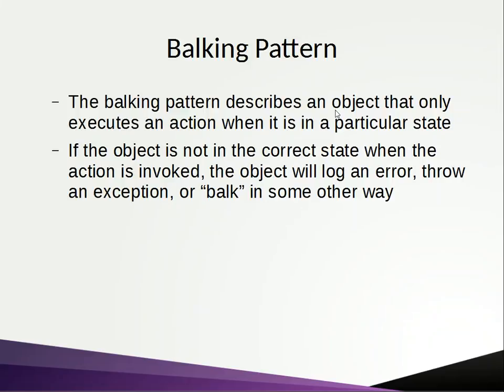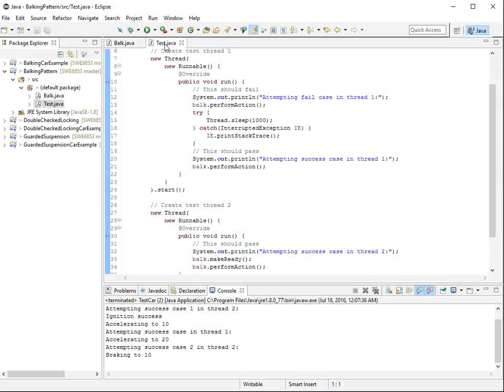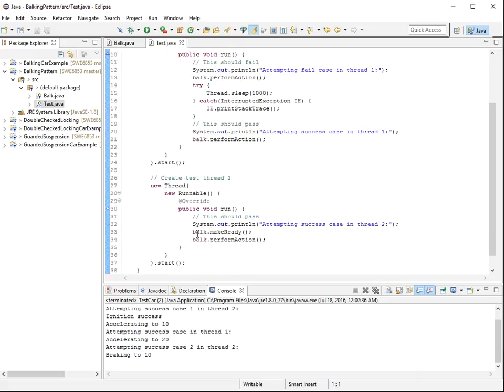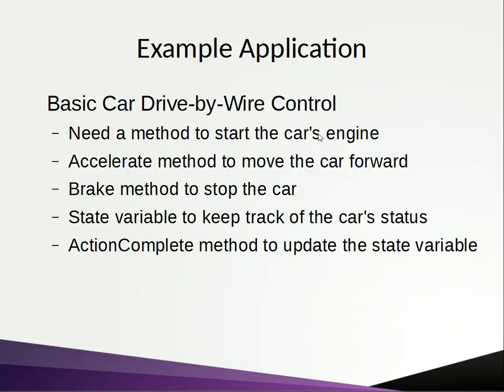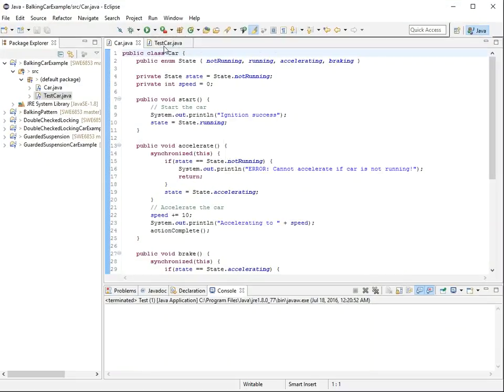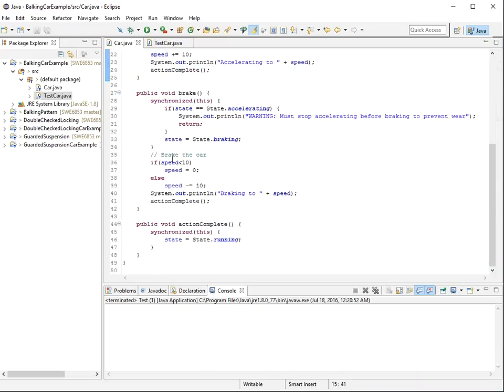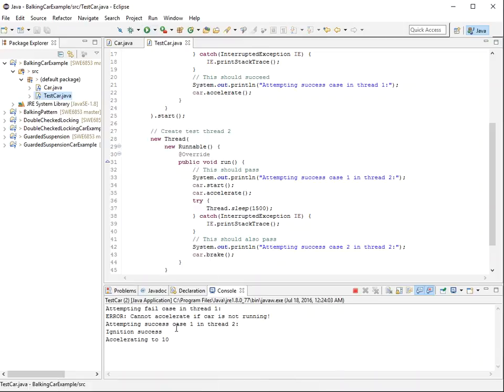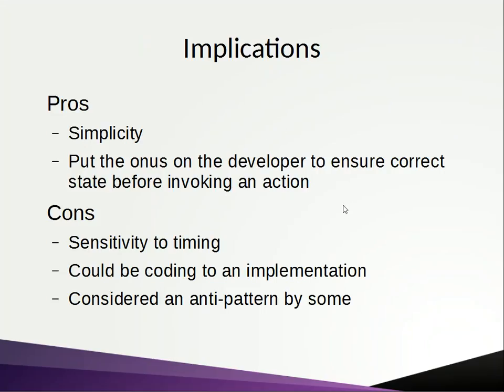Part 1 - Balking Pattern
Concurrency Design Patterns Tutorial Series for SWE 6853 Summer 2016